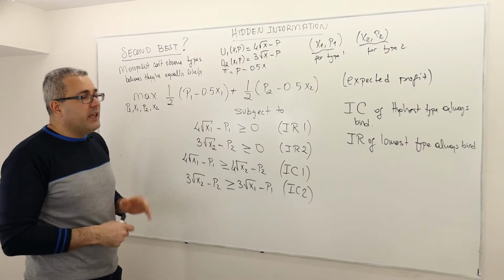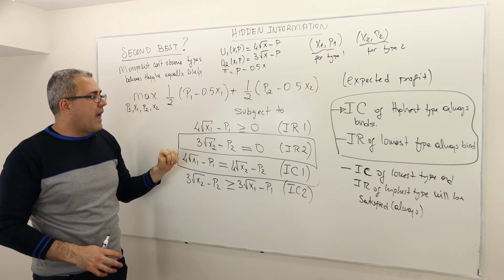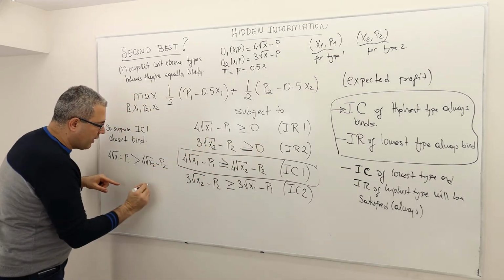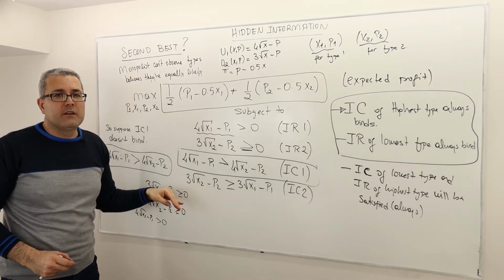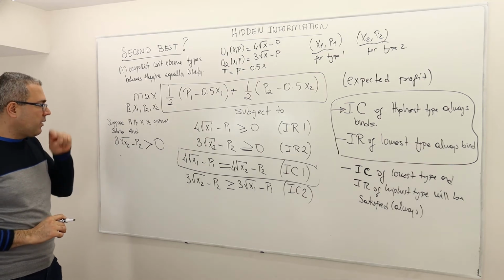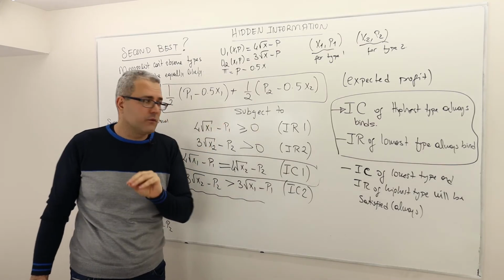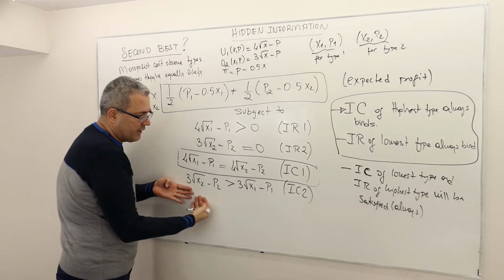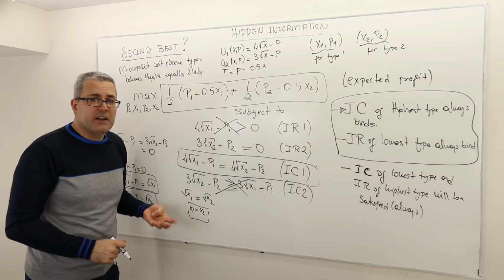7. Hidden Information (Screening Problem): Part 4 - Second Best Solution (Game Theory Playlist 11)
This is the fourth part (part 4) of the monopoly screening problem (hidden information example) we started solving in video #4.